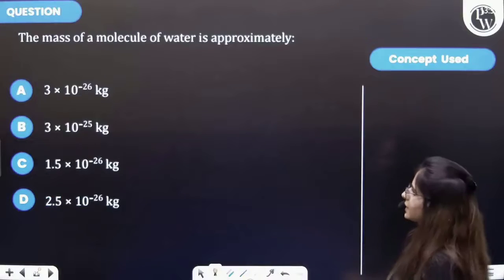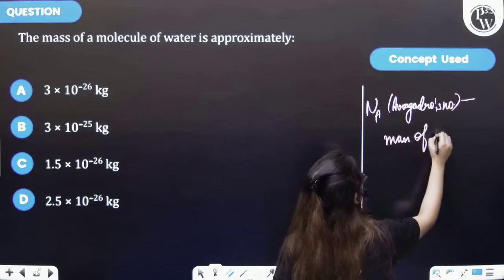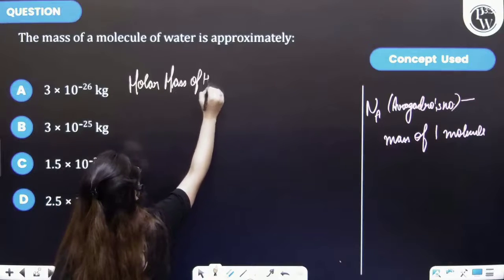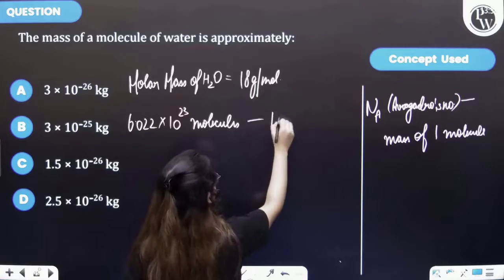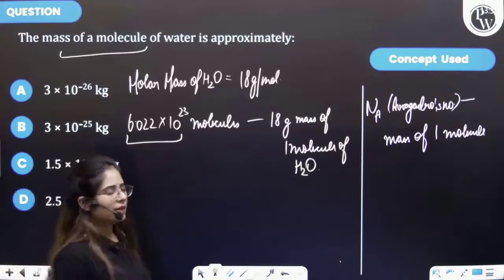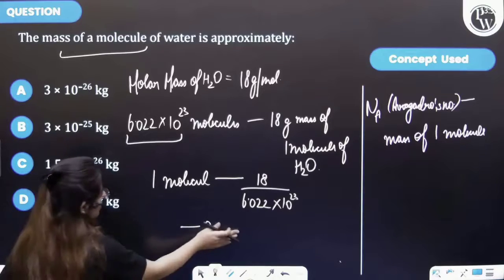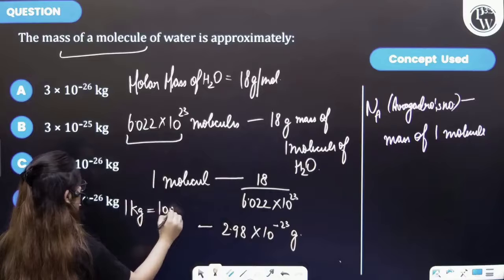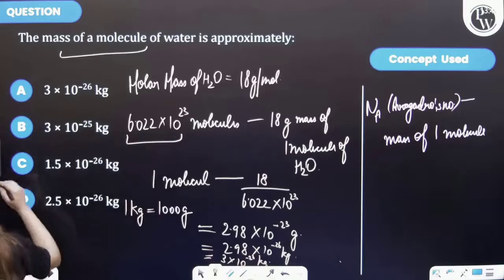The mass of a molecule of water is approximately:&nbsp;....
The mass of a molecule of water is approximately:&nbsp; 📲PW App